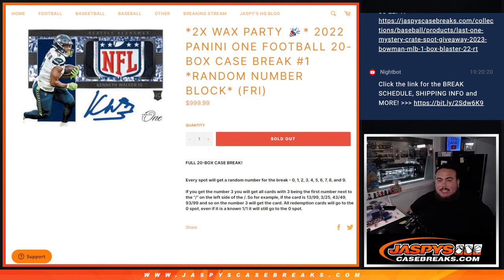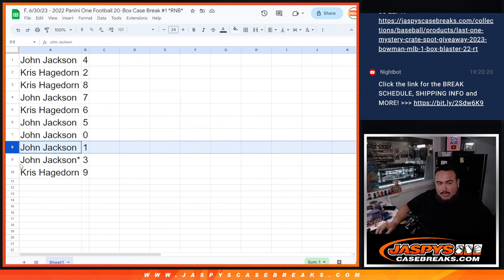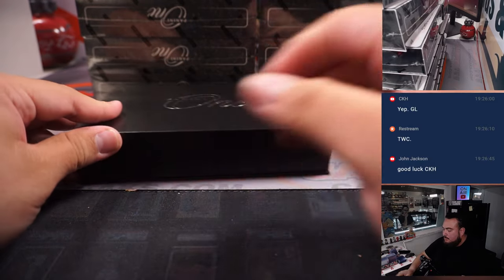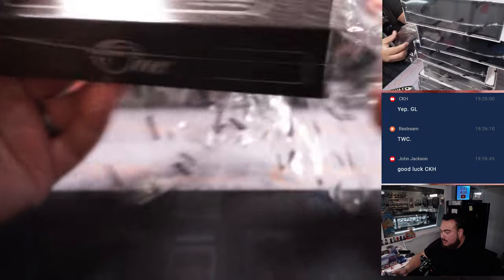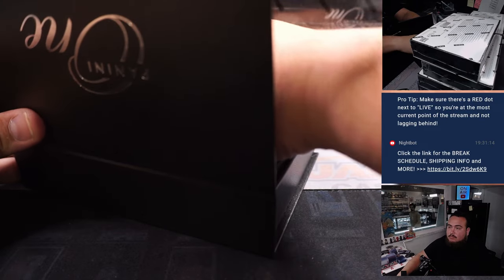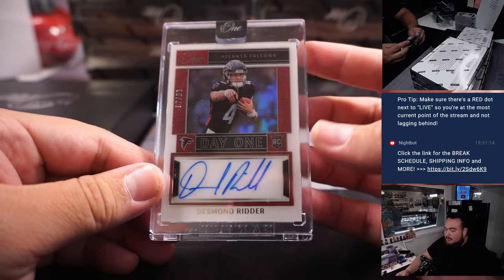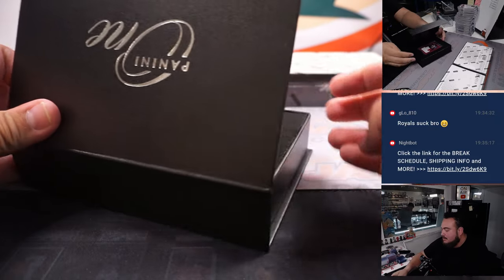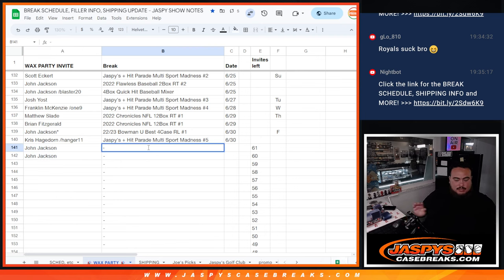F. 6/30/23 - 2022 Panini One Football 20-Box Case Break #1 *RNB*